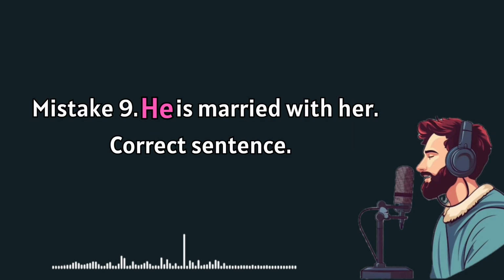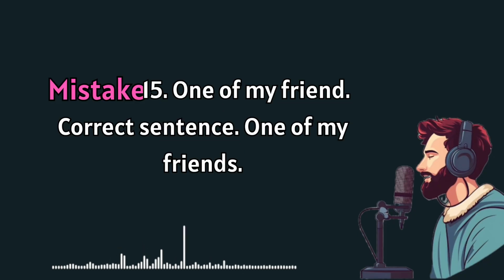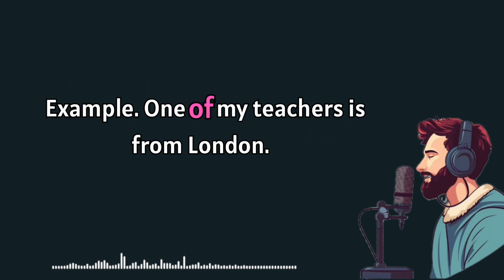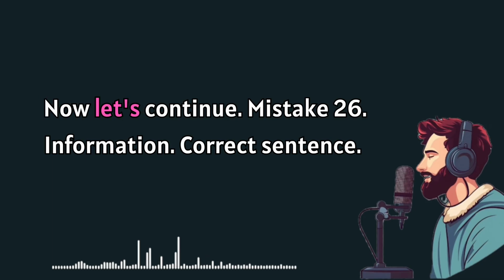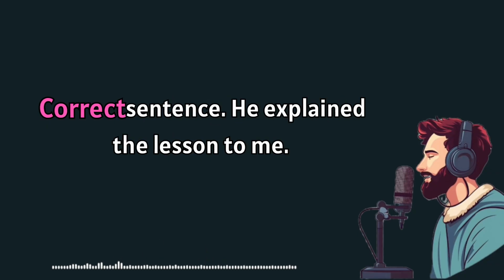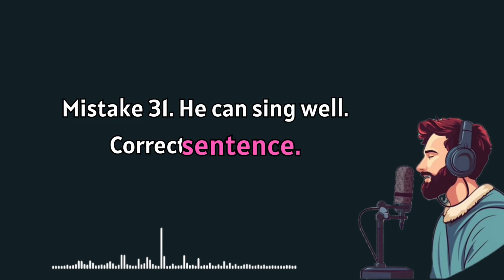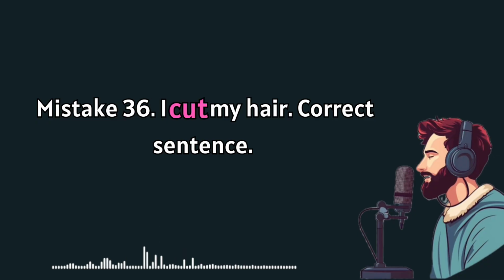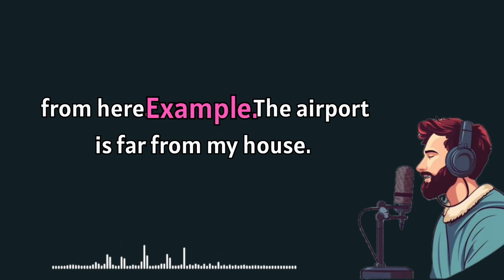Stop making these english mistakes | spoken english lesson Episode _251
Are you making these common english mistakes every day.

In this episode of ak education system podcast, you will learn 50 common english grammar and speaking mistakes with easy corrections and real examples.

This lesson will help you:

• sound more natural in conversations
• learn correct english sentences

Perfect for beginners and intermediate english learners.

in this video you will learn:

People are or people is
i agree or i am agree
she goes or she go
there is or there are
common spoken english mistakes
and many more useful corrections.

watch till the end and improve your english step by step.

english grammar mistakes
spoken english mistakes
50 common english mistakes
english mistakes for beginners
common grammar errors
daily english lesson
english correction lesson
how to speak correct english
english grammar podcast
basic english mistakes